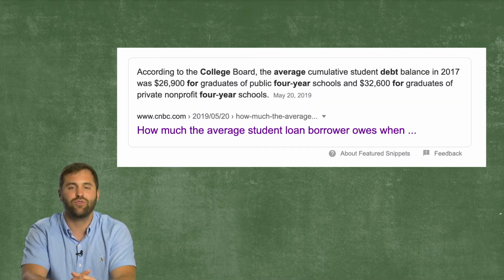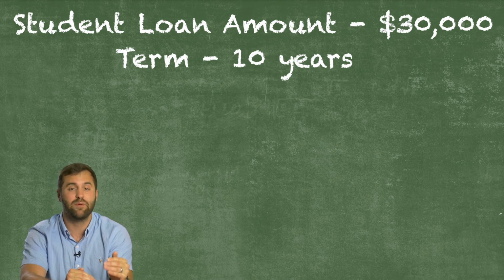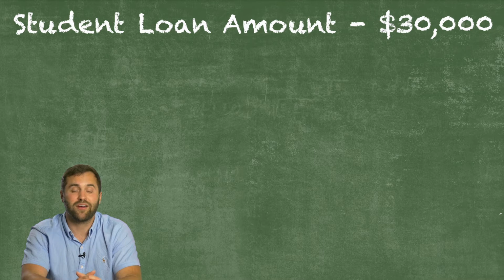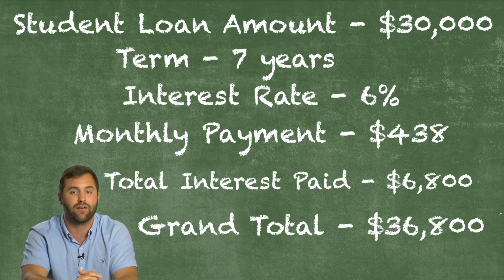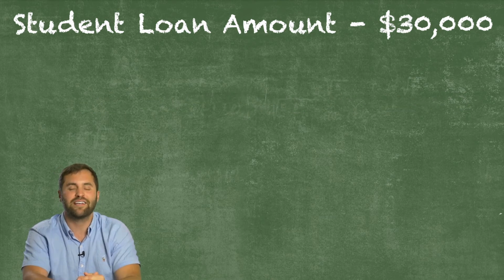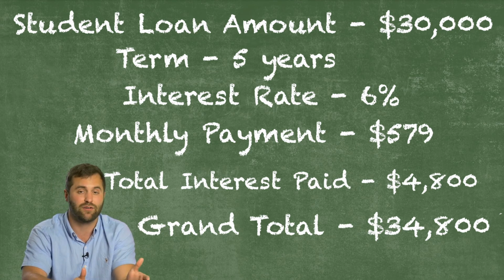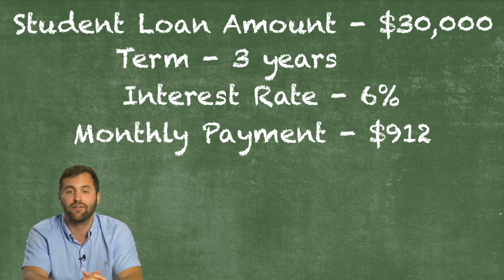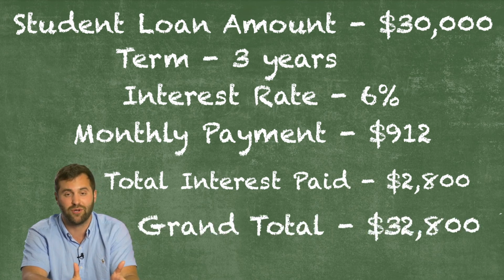Why You Should Pay OFF Your Student Loans EARLY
A 10-year financial obligation of paying your student loans can be a pretty hefty burden.

In this video, we go over why you should knock these loans out ASAP.